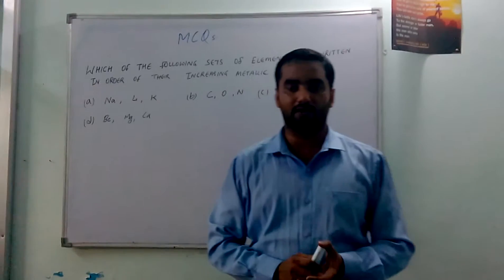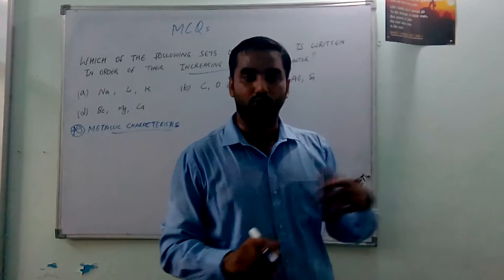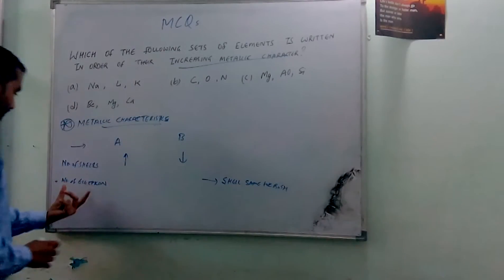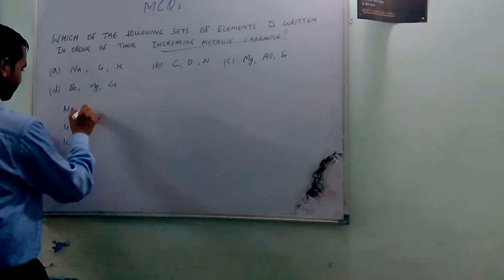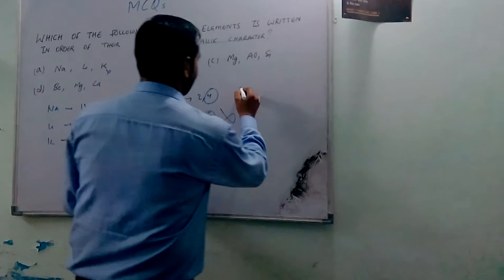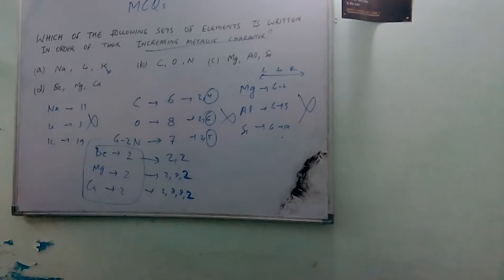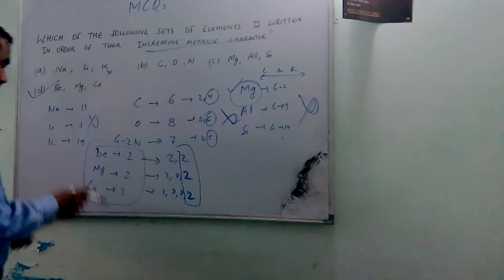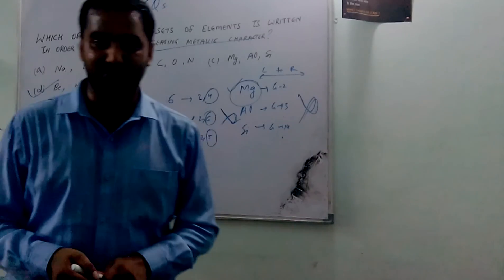MCQ based on classification of periodic table 15"Chemistry Tutorials Pathshala"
"Chemistry Tutorials Pathshala" is a channel for free chemistry videos and i am using bilingual(English as well as Hindi language) explanation for better understanding of students and learners.

MCQ based on classification of periodic table 15